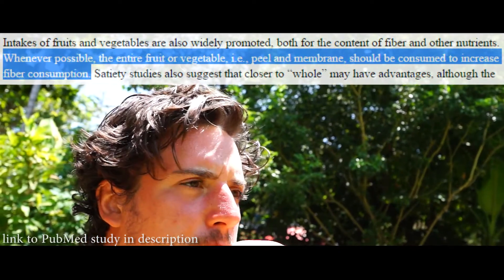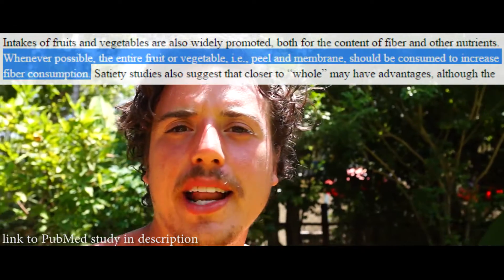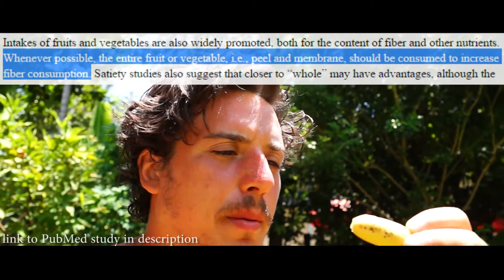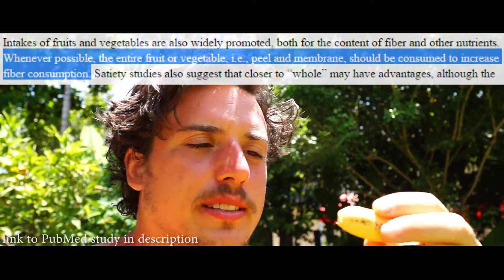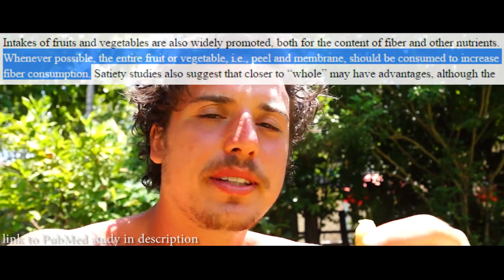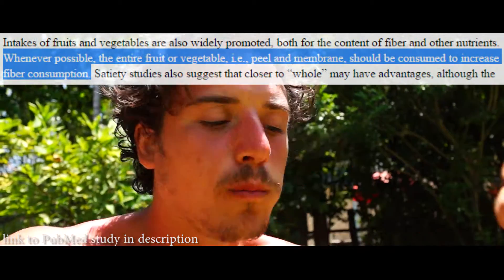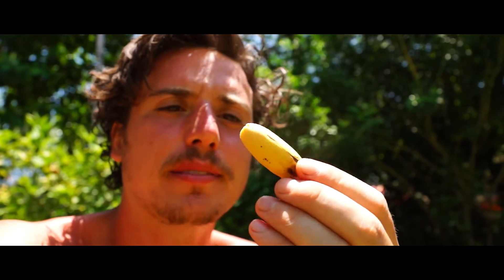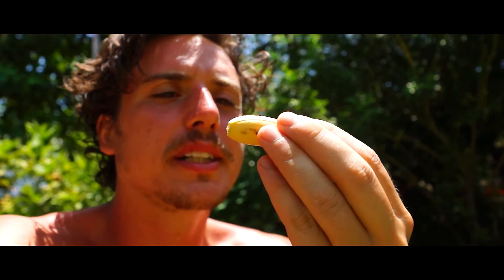Health Benefits of Eating Banana Peels SCIENTIFIC EVIDENCE